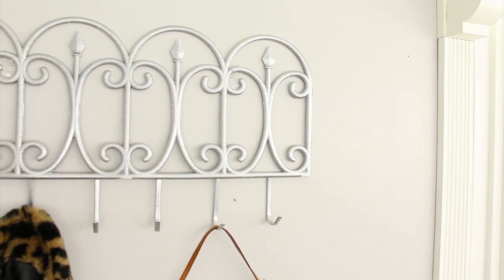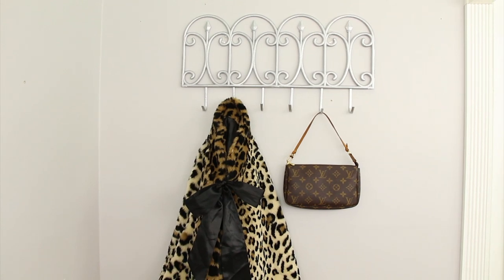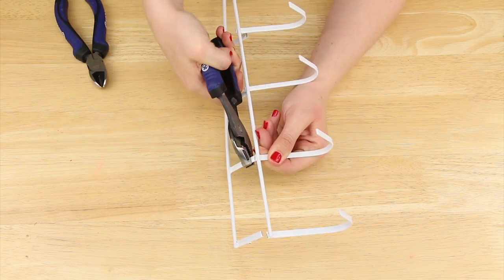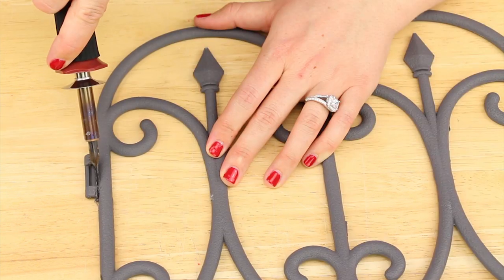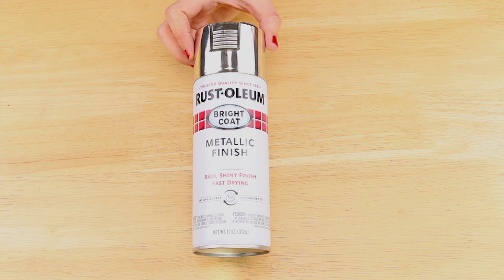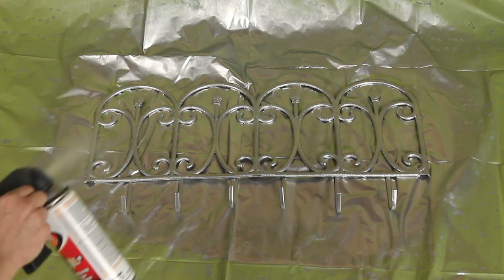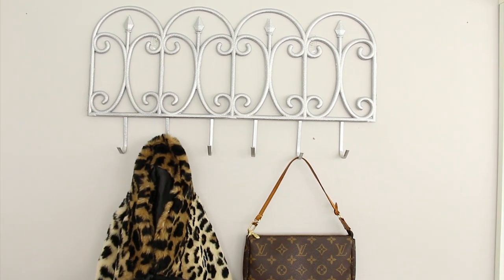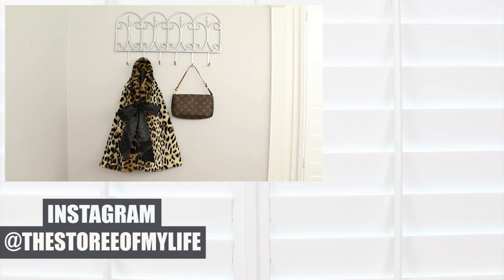DIY DOLLAR TREE COAT RACK | DIY Coat Organizer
It’s another Dollar Tree DIY home decor project! I used an over the door hook and a garden fence from Dollar Tree to make this coat rack. We’ll be using this as a place for my husband to put the hats he wears on a day-to-day basis. I really hope you enjoy!